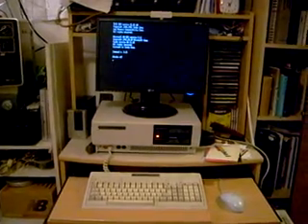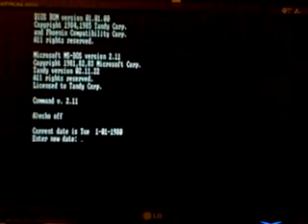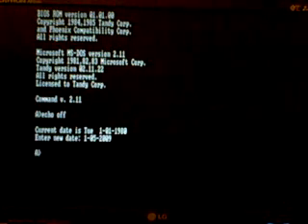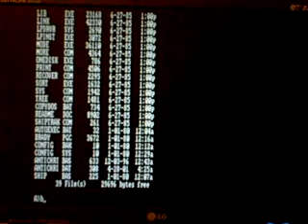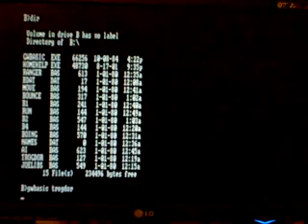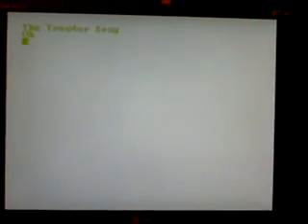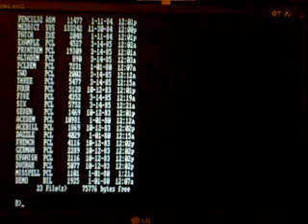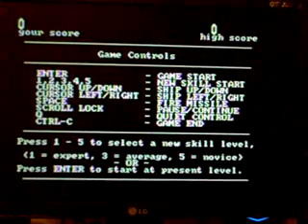Tandy 1000 Computer in Action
This is my Tandy 1000 personal computer that I wanted to show off. I am able to use a newer VGA monitor because my desktop computer has a TV card, and the Tandy outputs composite video.

I do not know much about this computer, and more information would be nice to have. I do know that it has an 8088 microprocessor, and on the motherboard is 128k of RAM. I also have an expansion memory board that brings the total memory to 640k.